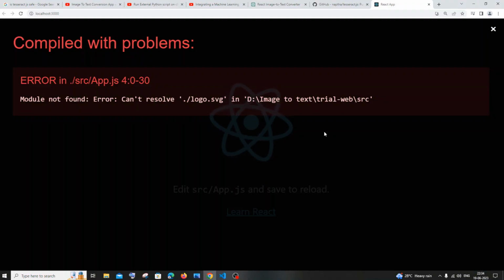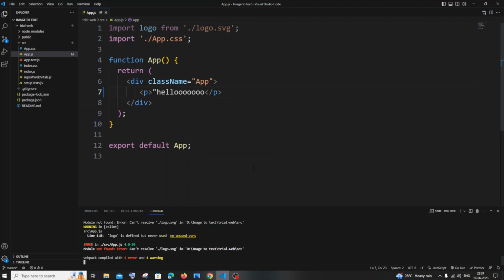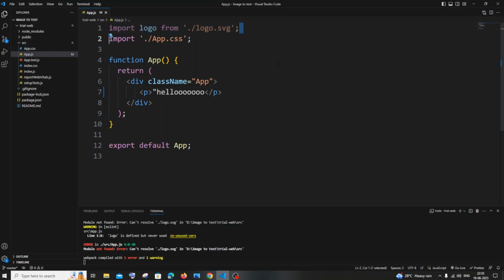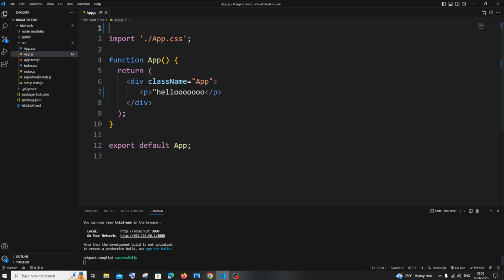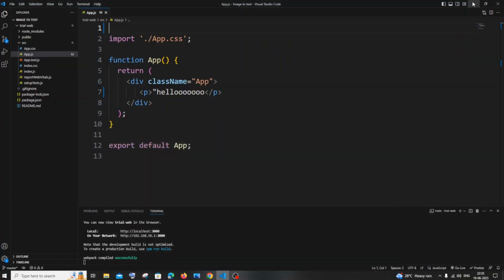Module not found: Error: Can't resolve './logo.svg' in React JS SOLVED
How to fix Module not found: Error: Can't resolve './logo.svg' in react js is shown